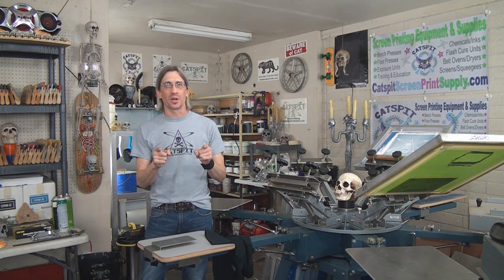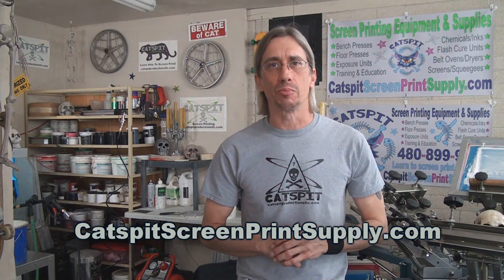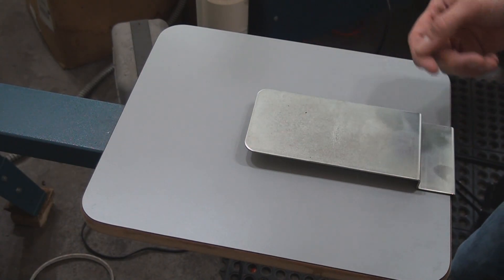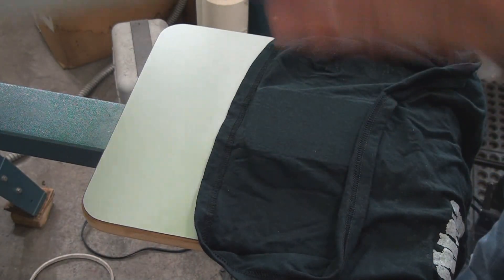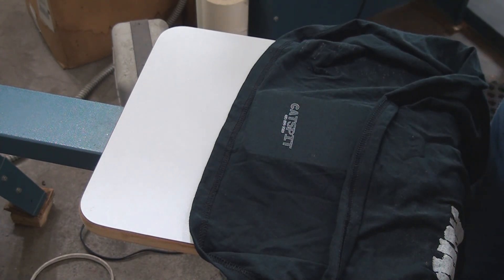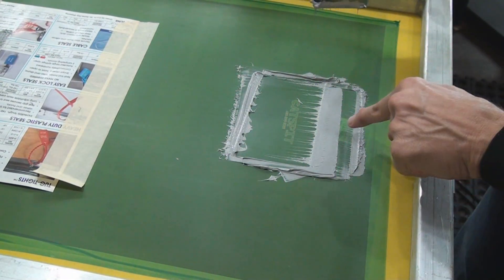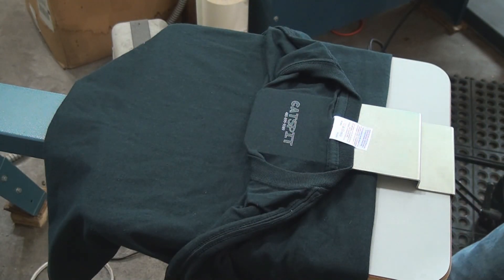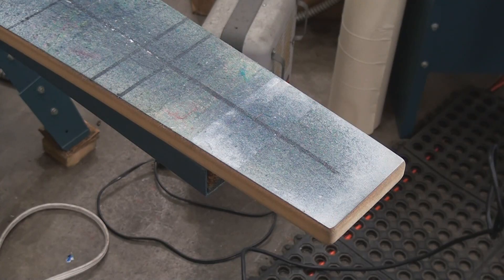Screen Printing Tee Shirts: How To Tag Print Inside The Collar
In this educational screenprinting tutorial video we discuss how to set up and print tags inside the back of the collar on tee shirts. This video has been requested many times in the past so we’re finally getting down to business. You’ll learn about artwork, inks and two different set ups to print tag prints whether they are for branding or marketing purposes. Follow along as i show you how to use a pocket pallet and a sleeve pallet to do tag printing. Learn about “light weight” artwork and how to keep the thinner inks from printing through to the finished side of the shirt. You’ll also learn how to send the shirts through the dryer so the tag print may be cured properly. This video is complete with tips on flashing the tag print for safety in handling and how to deal with the garment label while printing and curing. if you have ever wondered how to print a tag inside the back of the collar of a tee shirt then this video is a must see.

Learn how to screen print tee shirts with Catspit Productions, LLC!